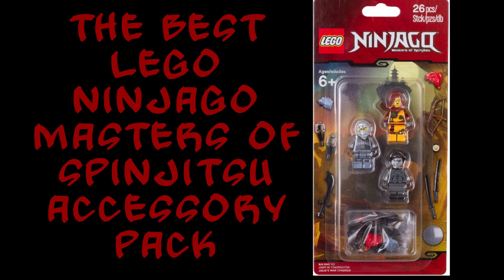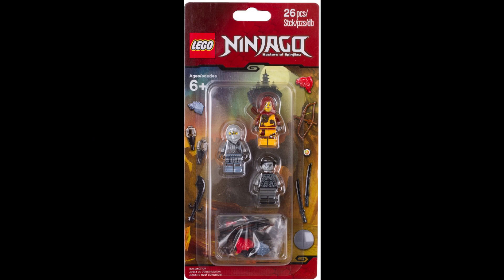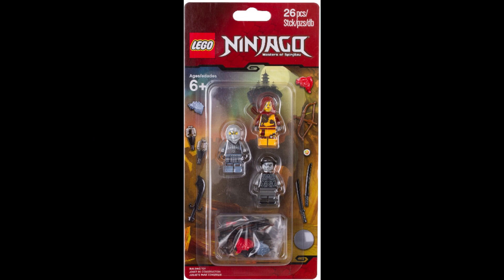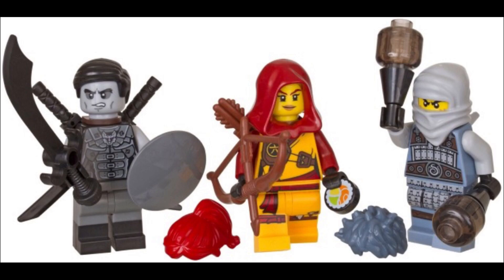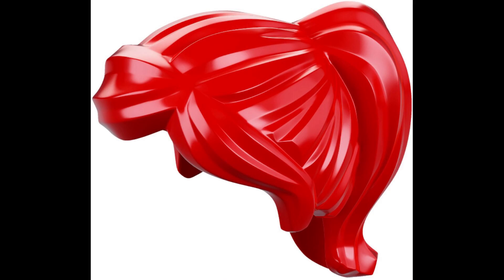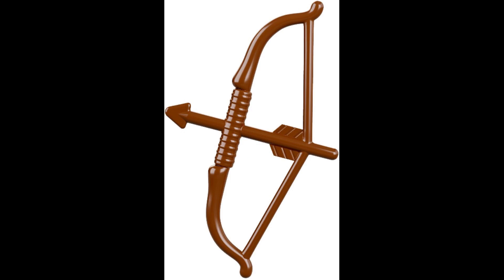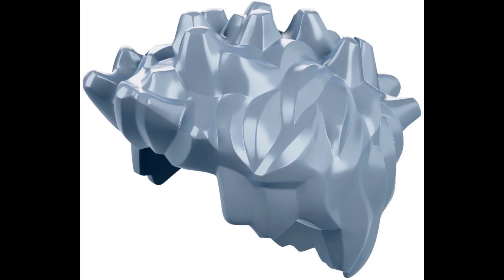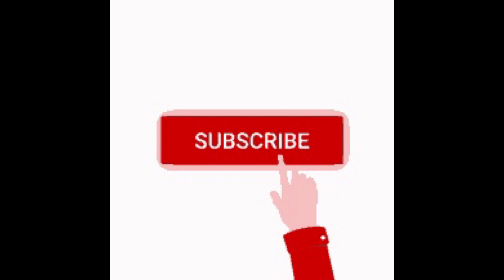The Best Lego Ninjago Accessory Pack